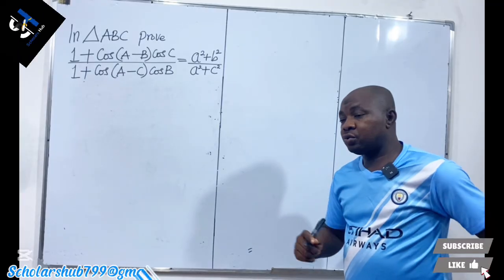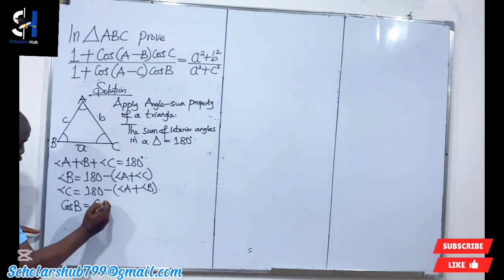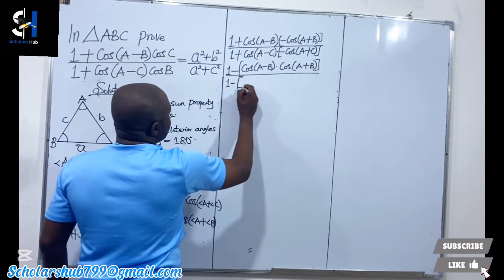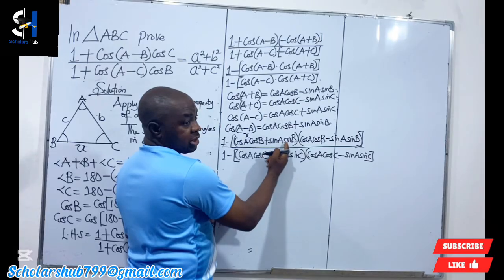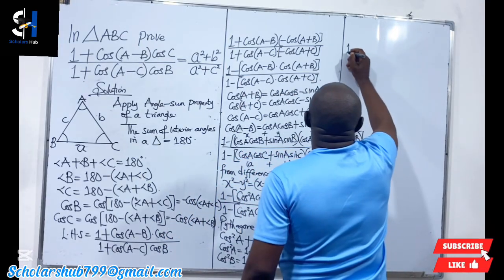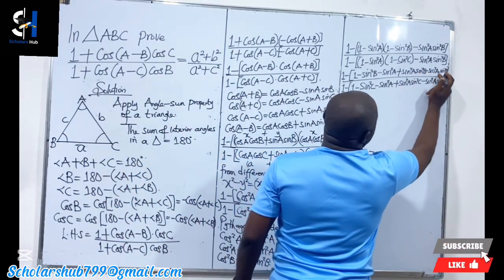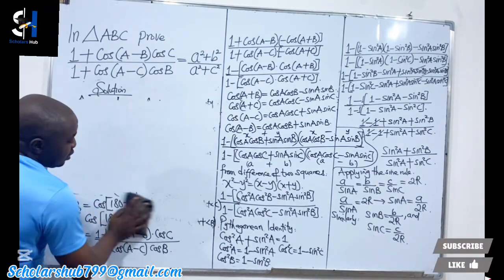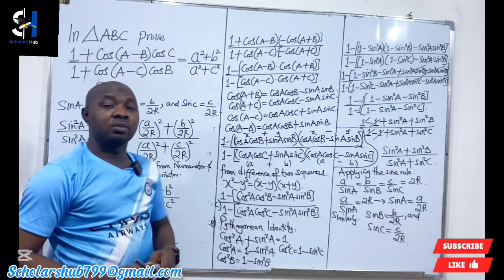ADVANCED TRIGONOMETRY📍 LESSON 5📍 In ∆ ABC,prove that: [1+cos(A-B)cosC]/[1+cos(A-C)cosB]=a²+b²/a²+c².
In this math tutorial our task is to prove [1+cos(A-B)cosC/1+cos(A-C)cosB ]= a²+b²/a²+c². The step-by-step solution is explained in a more elegant and classy way by exploring a few concepts in trigonometry.

Basic Concepts:
Angle sum property of triangle: A + B + C = 180⁰
Sine Rules: a/sinA = b/sinB = c/sinC = 2 R.